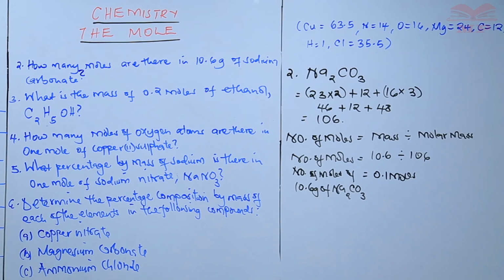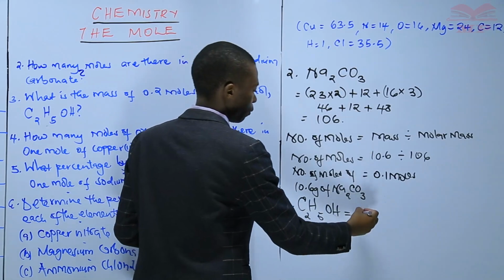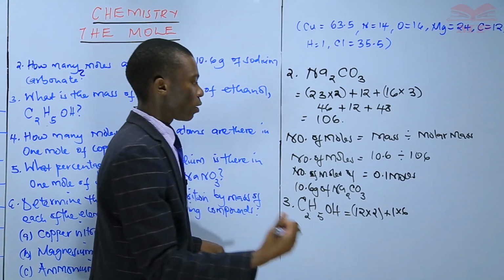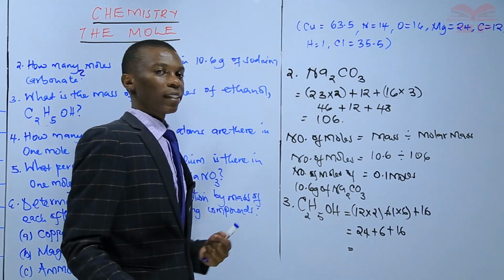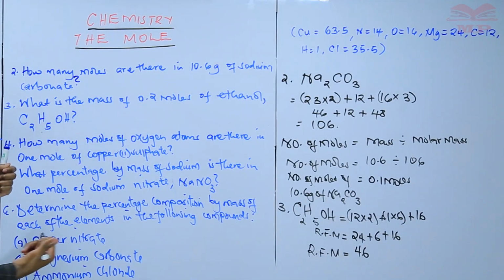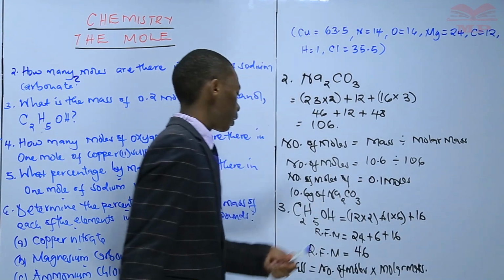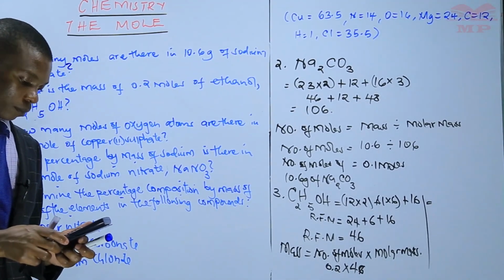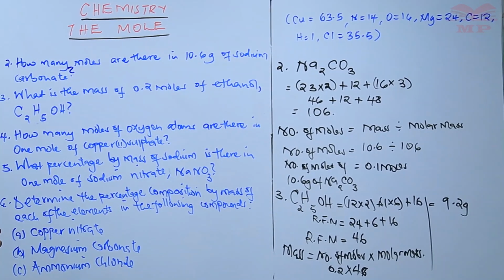MOLES OF ETHANOL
💼 Moles of Ethanol (C₂H₅OH) – Chemistry Lesson

💡 Key Points:
• Molar Mass of Ethanol:

𝑂
16
1
16
𝑀
𝑟
24
6
16
46
 g/mol
C:12×2=24, H:1×6=6, O:16×1=16→M
r

=24+6+16=46 g/mol

• Formula for Moles:

𝑛
Mass (g)
Molar Mass (g/mol)
n=
Molar Mass (g/mol)
Mass (g)

Example:

If you have 92 g of ethanol:

𝑛
92
46
2
 moles
n=
46
92

=2 moles

• Number of Molecules:

𝑁
𝑛
6.022
10
23
2
6.022
10
23
1.204
10
24
 molecules
N=n×6.022×10
23
=2×6.022×10
23
=1.204×10
24
 molecules